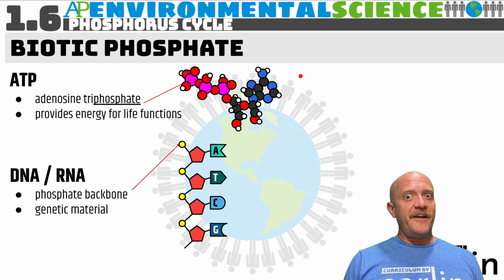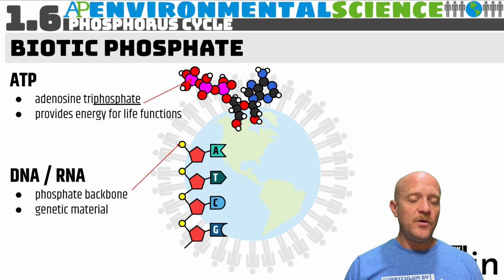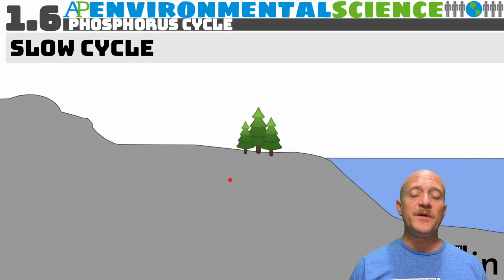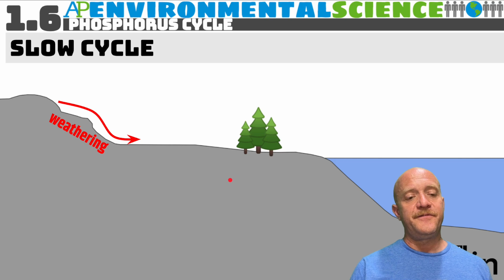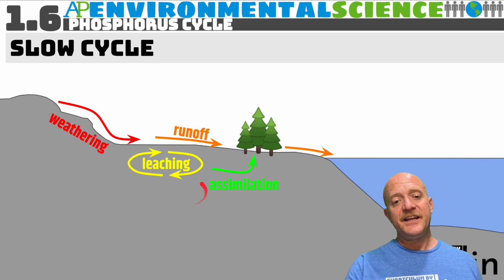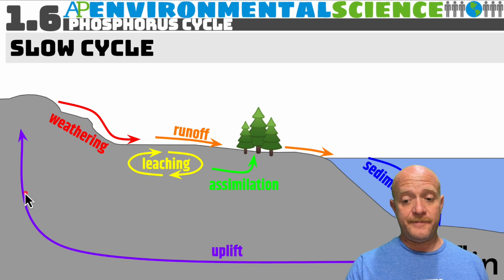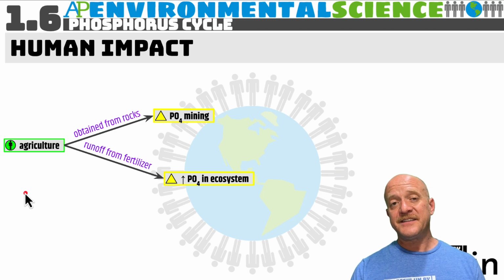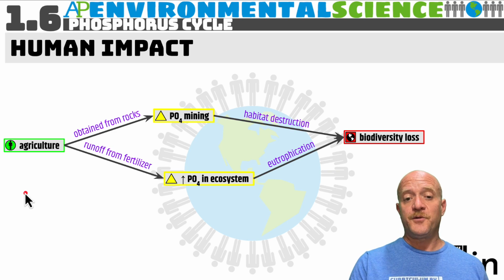1.6 PHOSPHORUS CYCLE